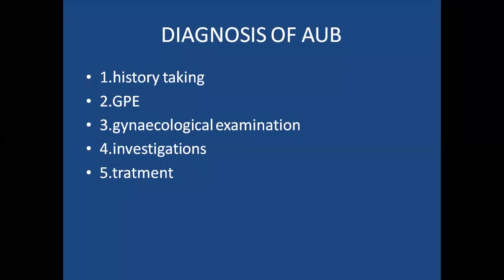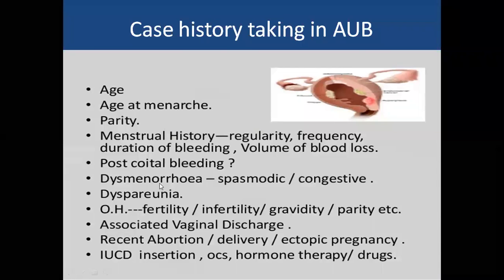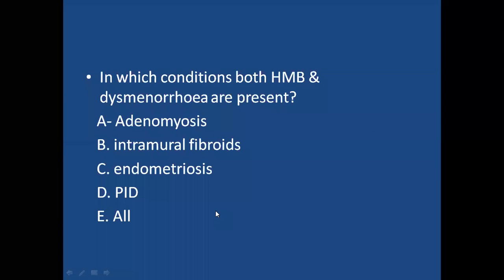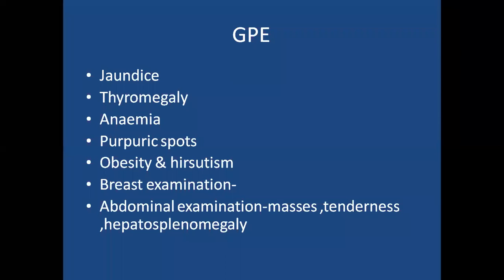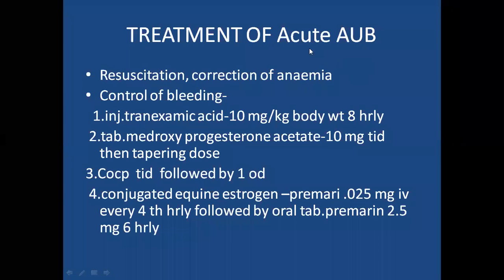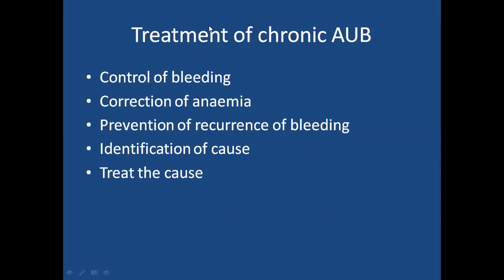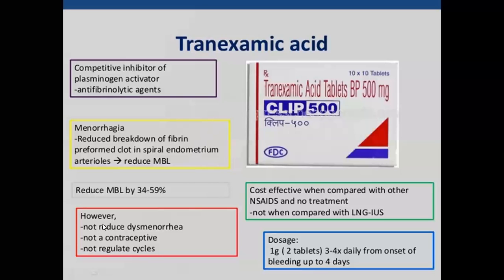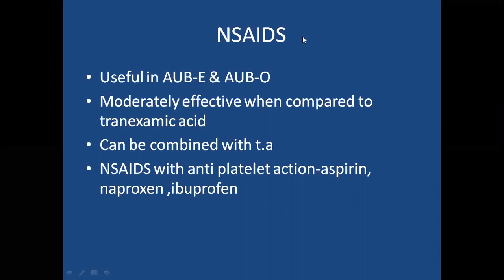AUB 3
AUB case writing and evaluation